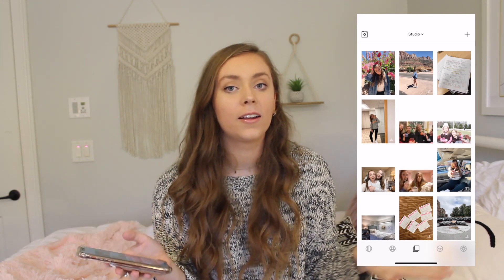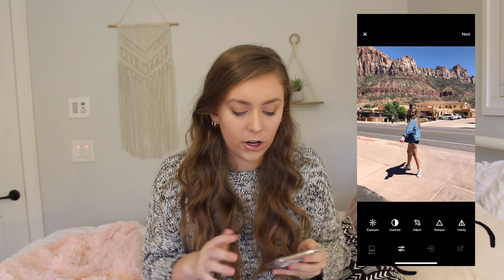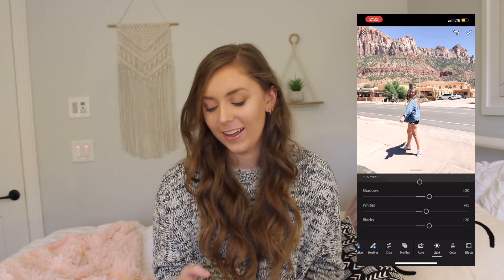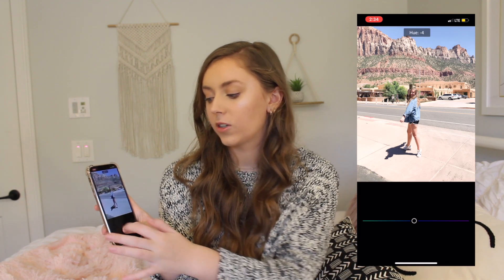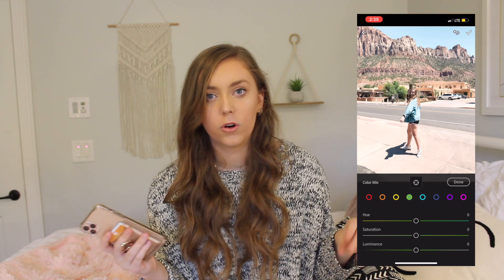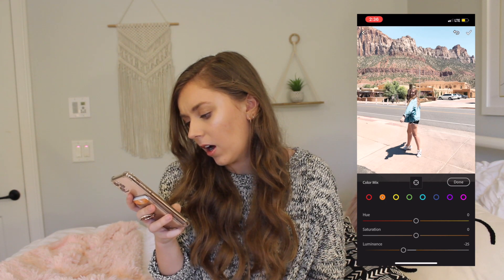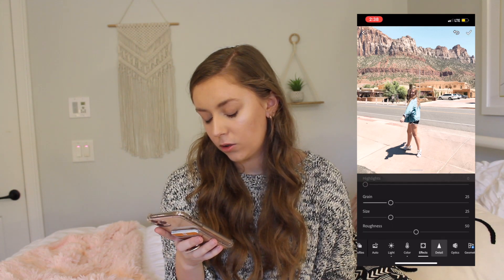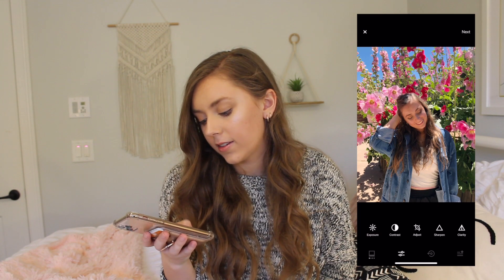HOW I EDIT MY INSTAGRAM PICTURES || *bright aesthetic*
In this video, I show how I edit my Instagram pictures using VSCO and Lightroom! Both apps are free, and work the best in my opinion! I love making my photos bright and vibrant without making them too saturated, so these apps work perfectly.

also here's the steps written out to make it easier :)
- A6 or C1 on VSCO (between 1.5-2.5)
- turn up exposure in VSCO (only if photo is dark)
- import to lightroom
- turn exposure, highlight, whites & blacks
- adjust color
- set vibrance on 10
- set grain between 15-25
- import to UNUM to see how it looks on your feed

SOCIALS!
vsco: @laurakateyancey

For we are God's workmanship, created in Christ Jesus to do good works, which God prepared in advance for us to do.
Ephesians 2:10

MUSIC USED
Good Morning- LAKEY INSPIRED